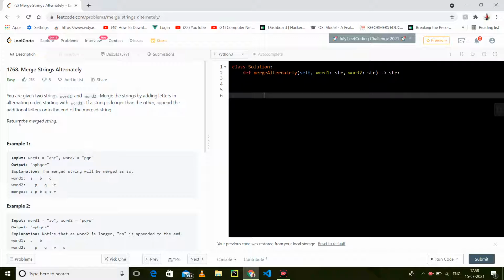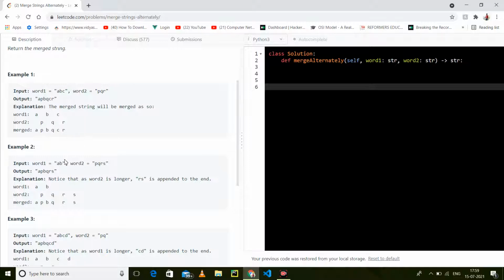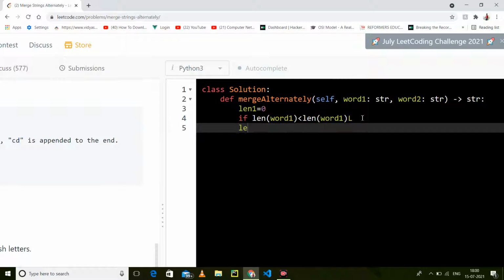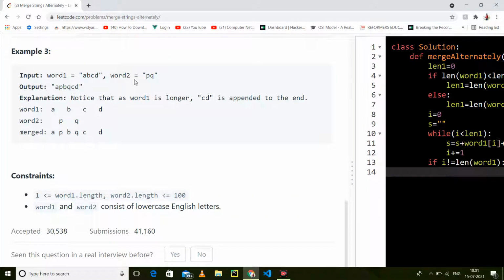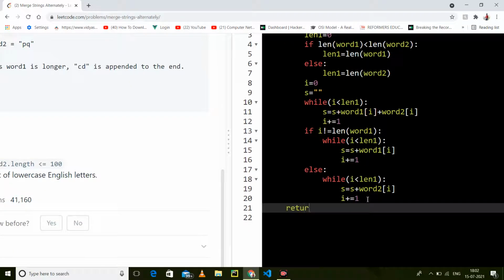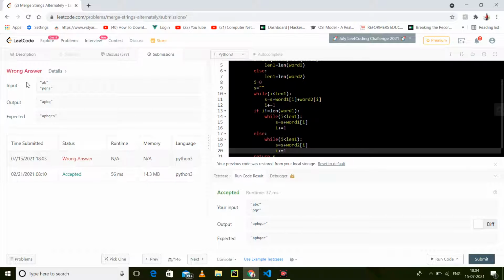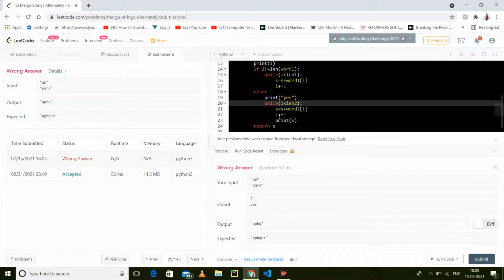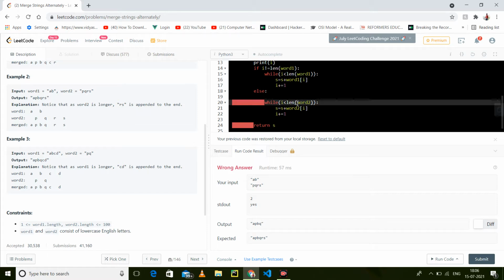1768 Merge Strings Alternately | Leetcode Easy Level Questions Complete Playlist in Python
Leetcode Easy Level Question:
1768 Merge Strings Alternately